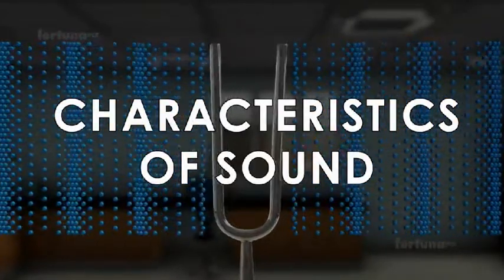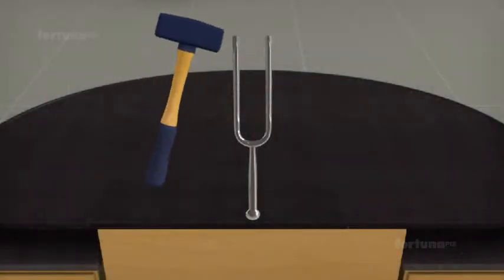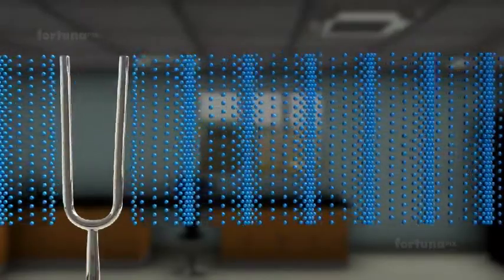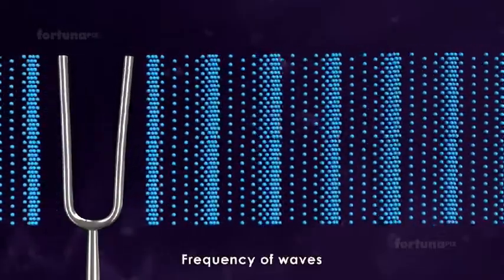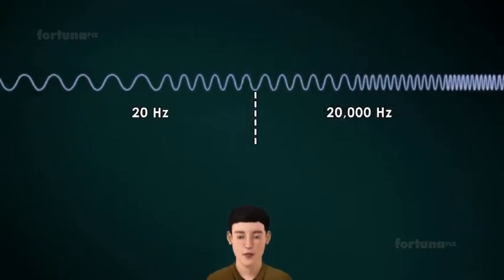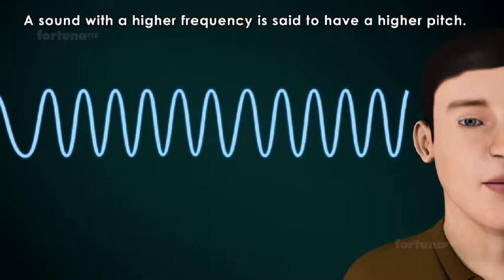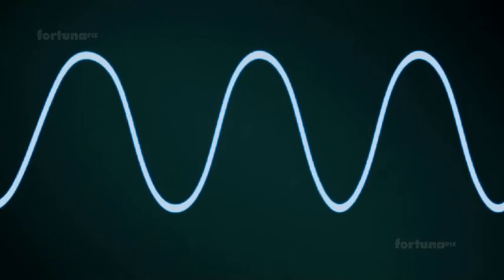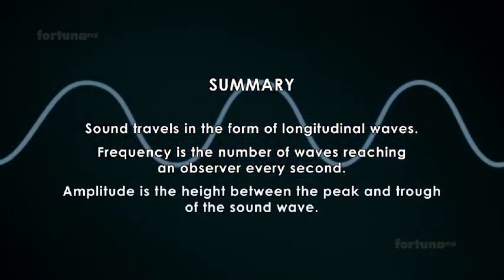Properties of Sound |3D-Animation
here we will learn about all the charactersticks of sound like it's motion,
amplitude,pitch,frequency,wavelength,etc